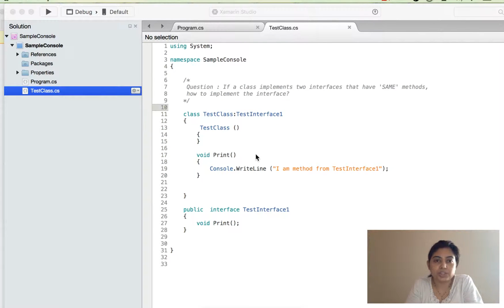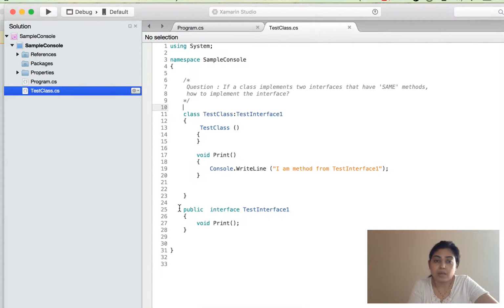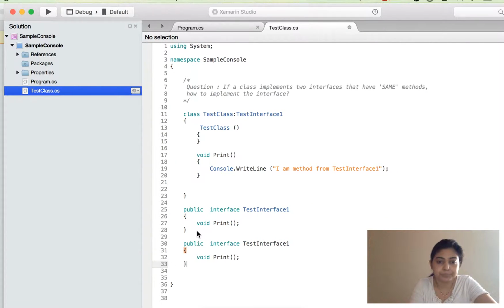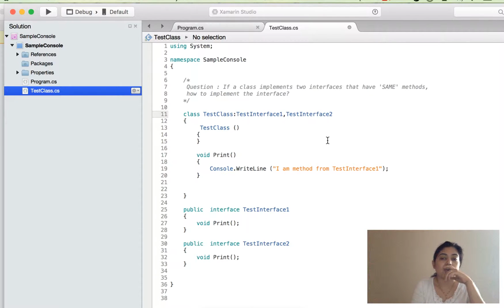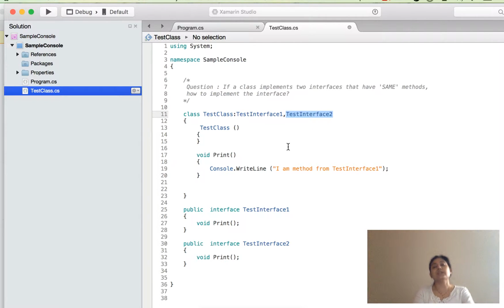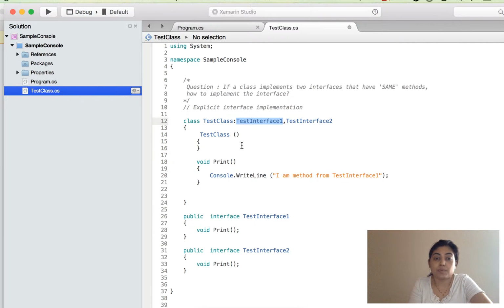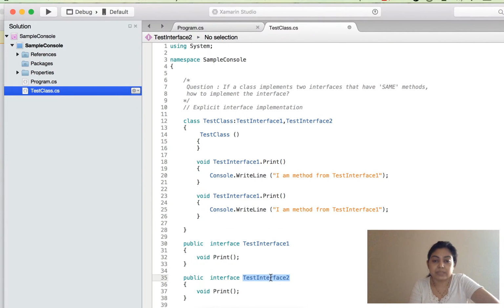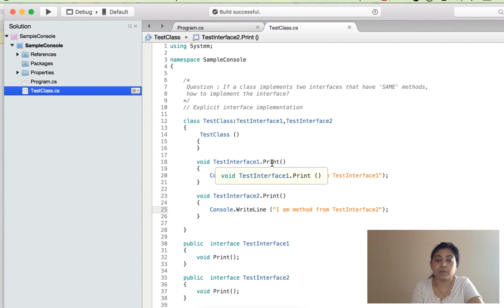C# (CSharp):-Explicit Interface Implementation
How to implement two interfaces if both have methods with same name in C#.